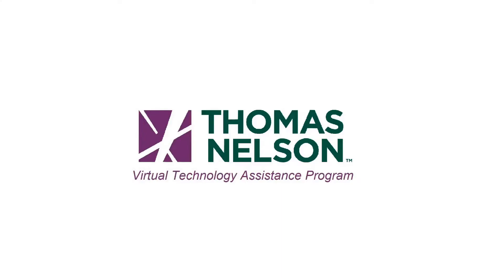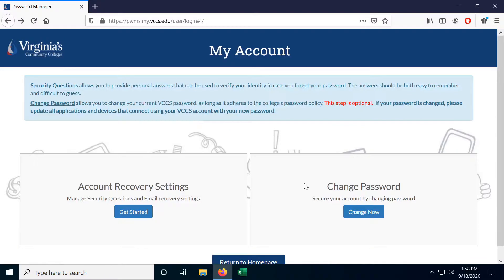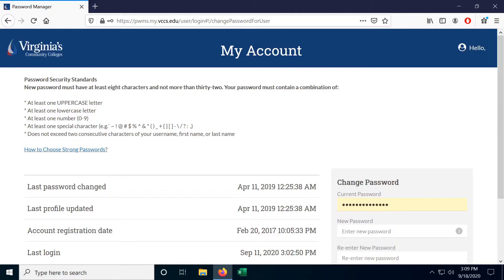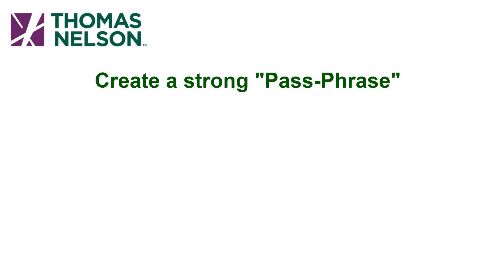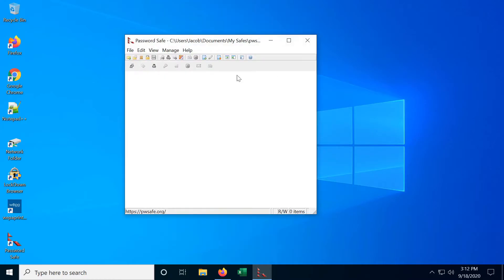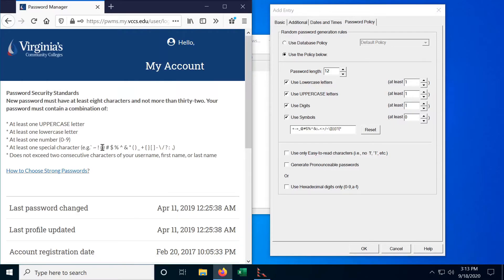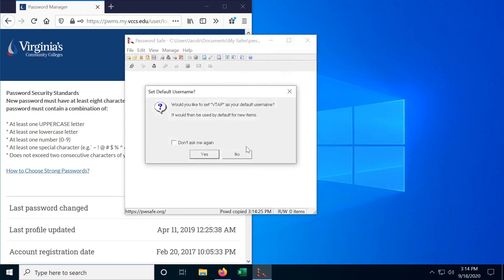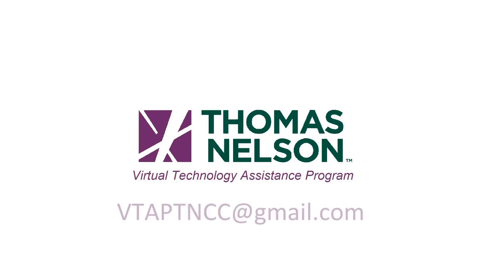Creating and Managing Secure Passwords | How to Change Your VCCS Password (September 23, 2020)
This video outlines what to do when you are prompted to change your password, as well as how to securely create and manage your new passwords.

In this video I used Password Safe, which you can download
But I also mentioned two others,

There are plenty more out there, so do your research and use the one that is right for you.

This video was 100% paid for by Thomas Nelson Community College, a Virginia Community College System school.

Become a student today!

YOC 266